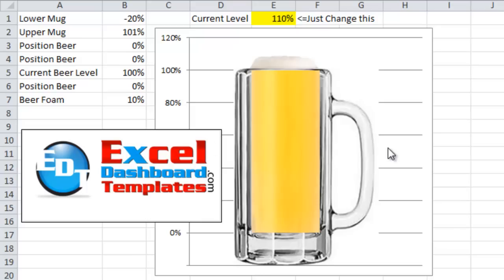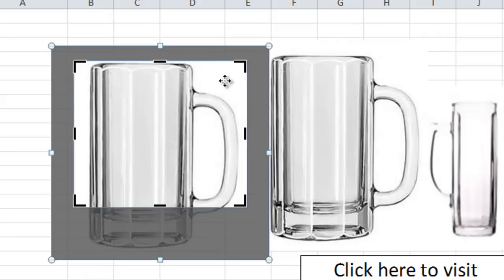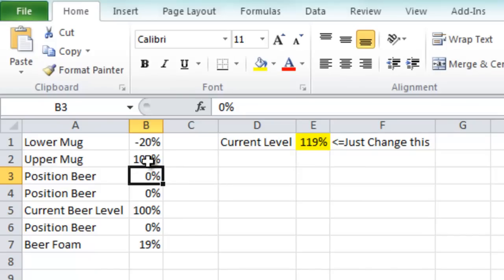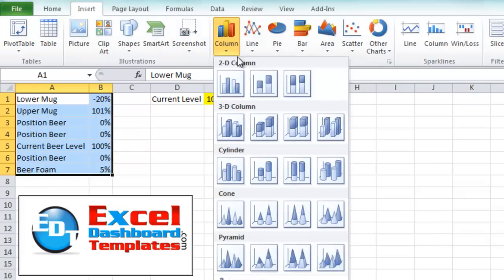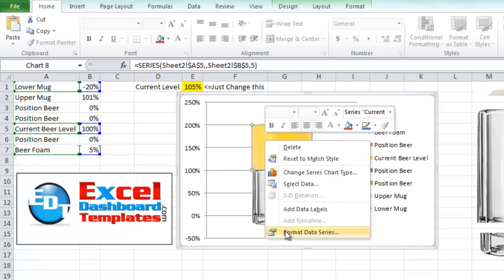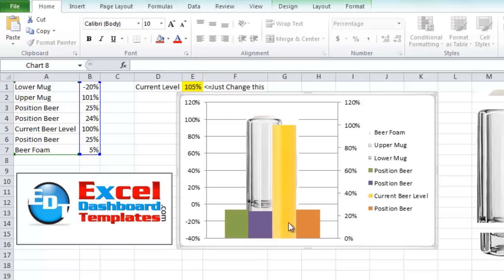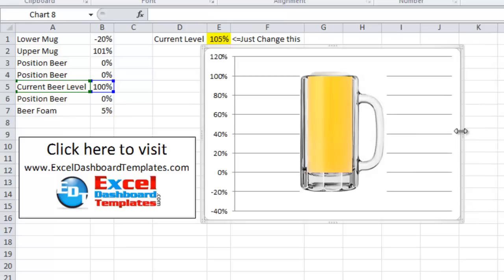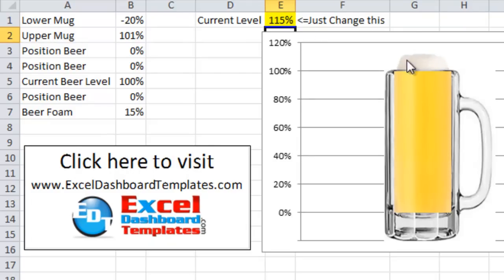How-to Make an Excel Company Goal Tracker Thermometer Beer Chart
How-to Make a company goal chart that uses real life graphics like a beer mug and beer and beer foam to create the thermometer graph.  It starts out as an empty mug and as you increase the current goal reached level, the beer rises to fill the empty mug and if you reach over 100% in the goal chart, your beer changes to foam above the mug.  All of this is done in a standard excel chart.  No VBA, programing or coding.  It is a great Excel Tip and Trick to learn when you make your next Excel Dashboard Component.